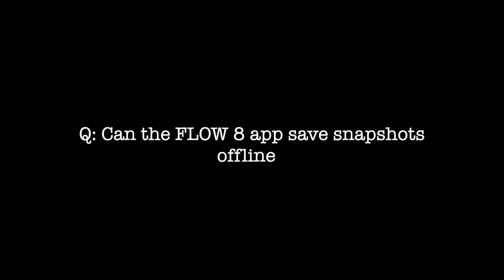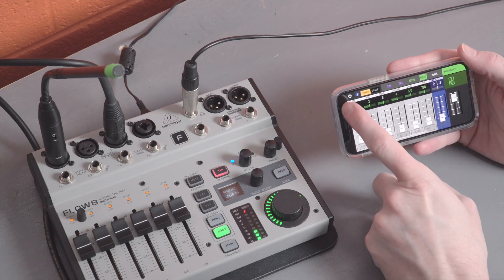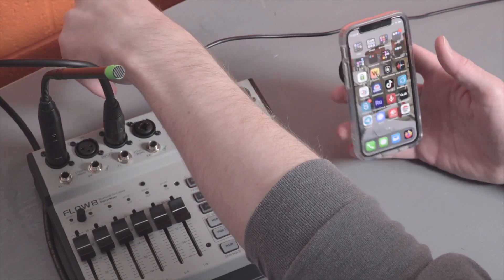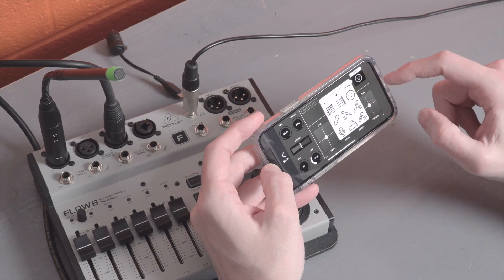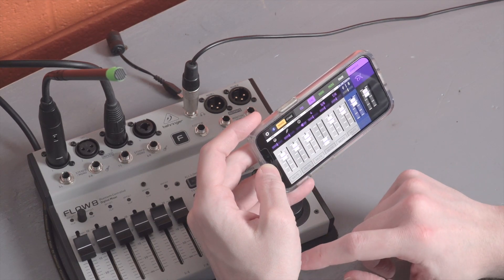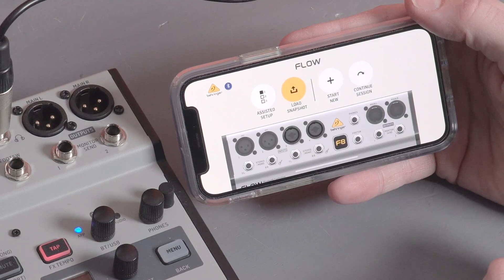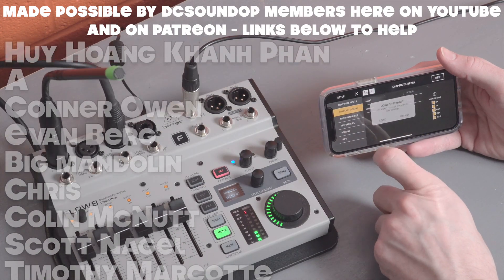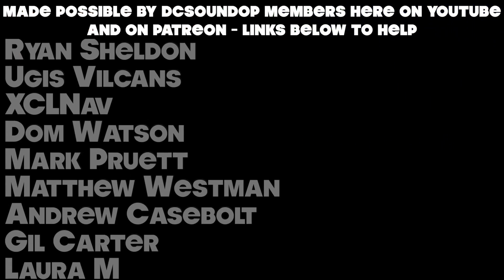Behringer FLOW 8 App Offline Editor! How does that work?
FLOW 8

Answering an online question - can the FLOW 8 APP work as an offline editor to make presets even when the hardware is not available or connected.